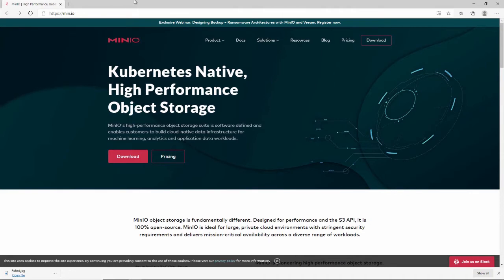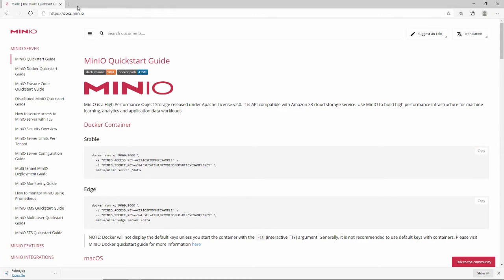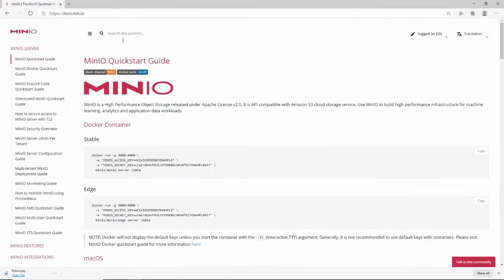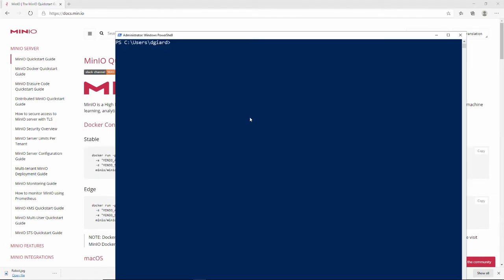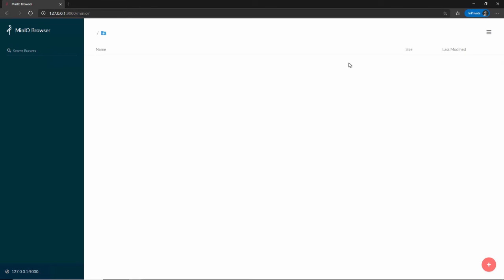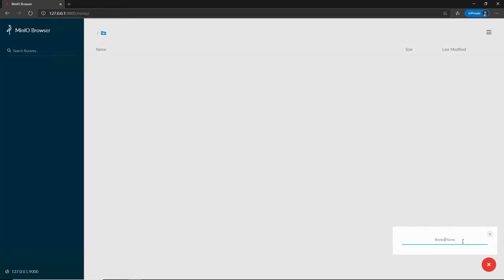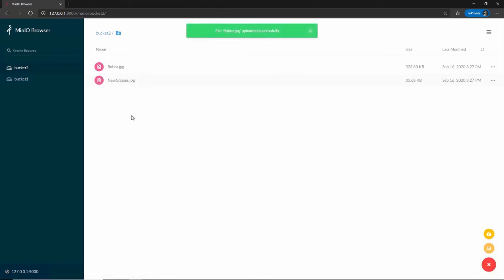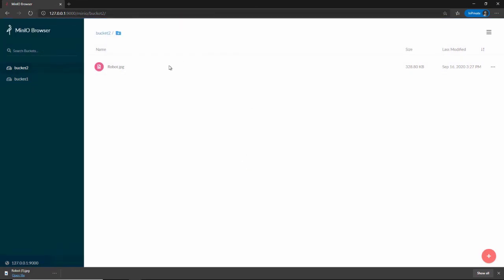Creating a MinIO Server [GCast 94]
Learn how to create a MinIO server, organize into buckets; then, read and write files to the server.